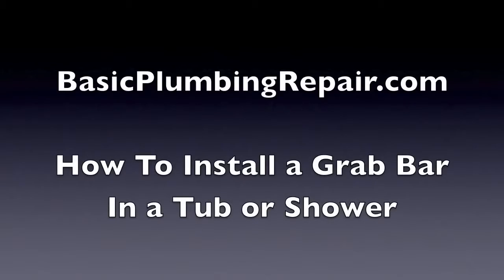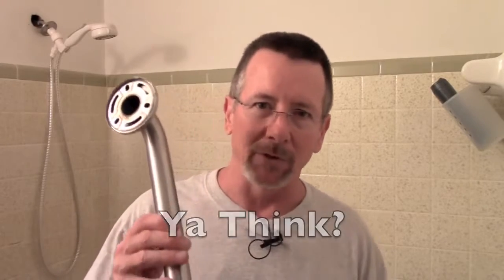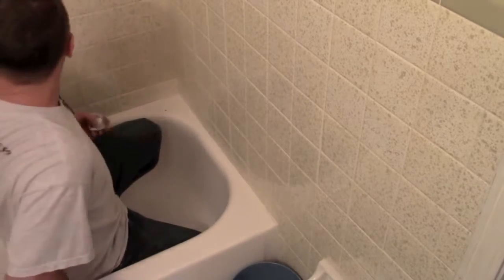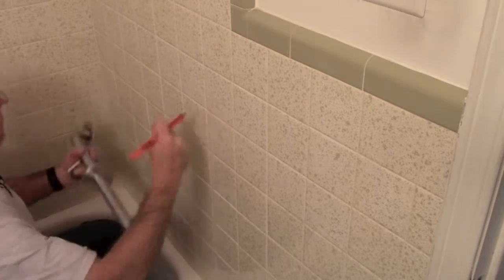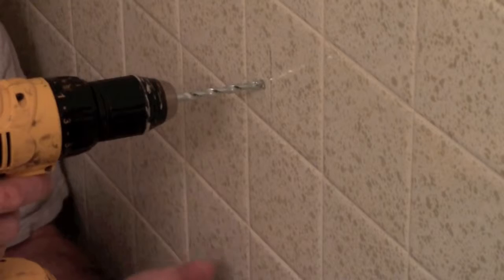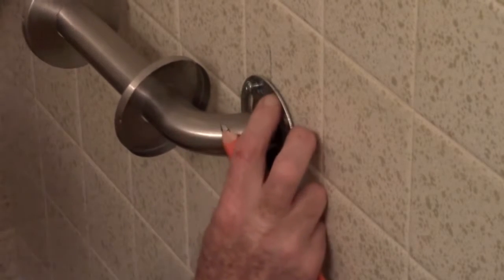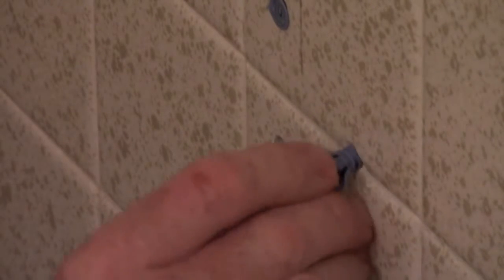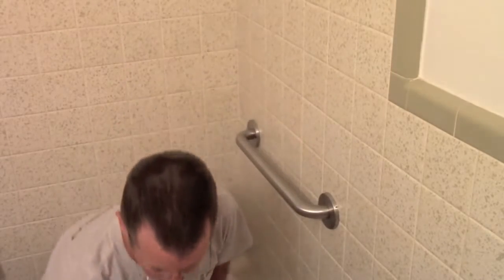How To Install Bathroom Grab Bars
To purchase Bathroom Grab Bars visit Vitality Medial.